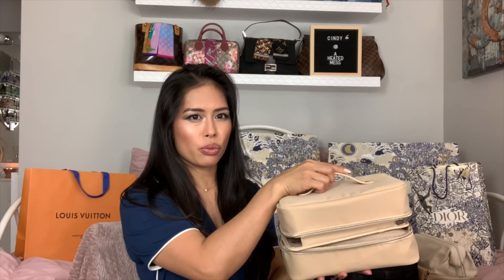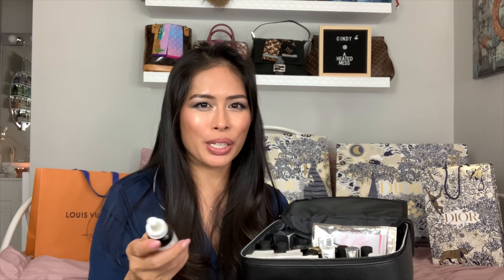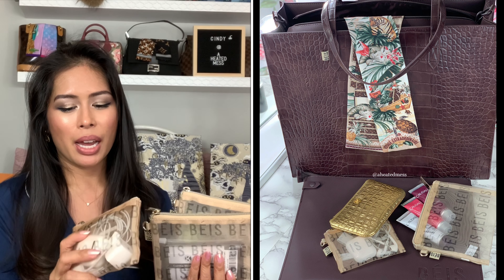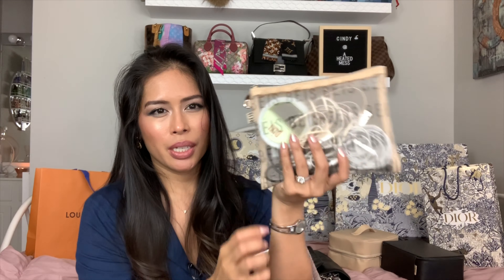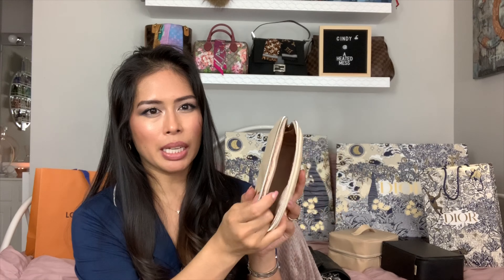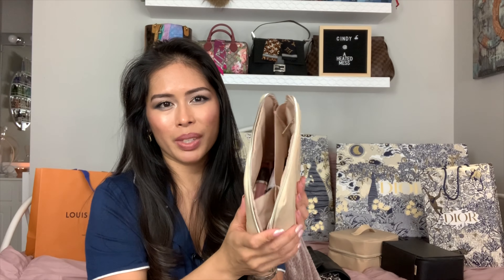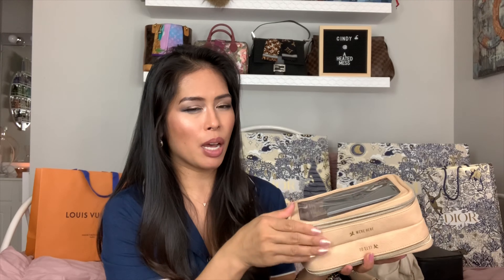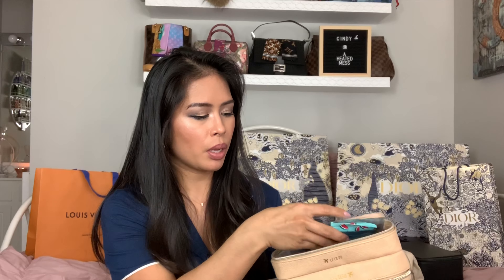BÉIS Hanging Cosmetic Case & Jewelry Case, Cosmetic Pouch Set Review - Quarantine Home Organization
In this video I review some of the newest items from the BÉIS spring 2020 collection, including The Hanging Jewelry Case, The Hanging Cosmetic Case, and the Cosmetic Pouch Set! I also show how to use these and other BÉIS products to keep organized while staying at home during quarantine, and how I typically pack them when we are finally able to travel again!

Mentioned in Video:
The Hanging Jewelry Case
The Hanging Cosmetic Case
The Cosmetic Case
Gel Nail Polish Remover Kit
Chrome Nails Finish Powder
Cuticle Remover
Moroccan Argan Oil
Mesh Pouch Trio
iPhone Remote
Lapel Mic
Toiletry Pouch with Passport and Luggage Tag Set
Toiletry Pouch with Luggage Strap Set
The Cosmetic Pouch Set
The Dopp kit
On The Go Essentials Case

Other Beis Items:
Mini Convertible Weekender
The Weekender
Travel Wallet
Packing Cubes
The Diaper Bag
The Stroller Caddy
The Bottle Cooler
Seatback Organizer
The Work Tote
The Backpack
The Everyday Tote
The Small Backpack

What's in my bag:
Travel Tissues
Fenty Gloss
Quay Sunglasses
Hard Shell Large Sunglasses Case
Stroller Hooks
Bottle Strap Leash
Medela Bottles
Mini Vaseline
Glossier Balm
Baby Wipes
Huggies Overnites
Apple Airpods
Dual Adapter Charger Splitter
Laneige Lip Glowy Balm
Portable Phone Charger
Iridescent Rainbow Binder Clips

My favorites:
Longchamp Le Pliage Tote
YSL Rive Gauche Tote
Fendi sunglasses
Clipa Purse Hook